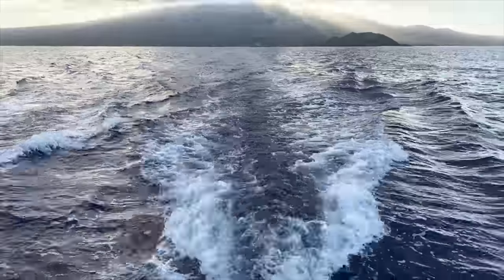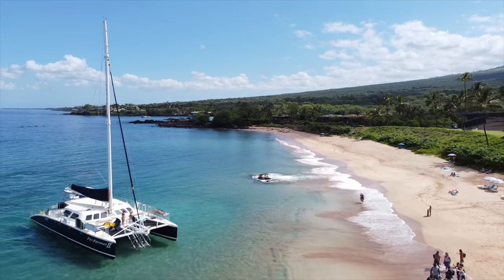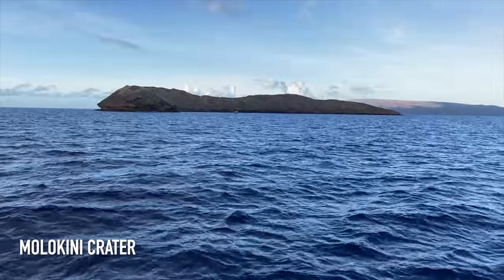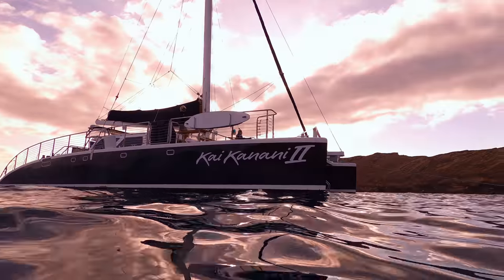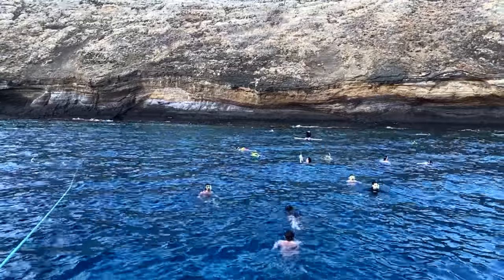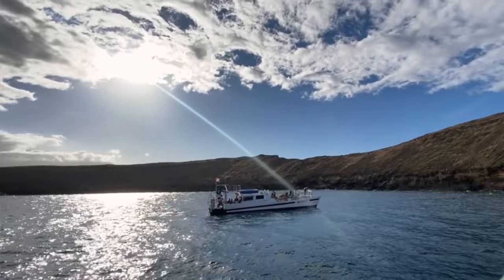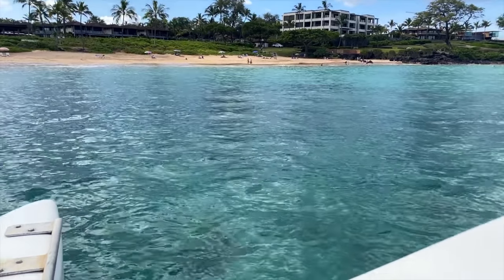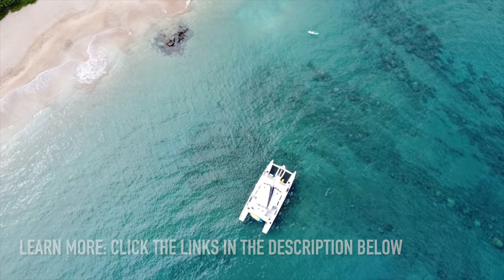Sunrise Molokini Snorkeling Tour Maui | Turtles, a crater, & cinnamon rolls with Kai Kanani Sailing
Are you thinking of going to Molokini Crater during your vacation to Maui? We went with Kai Kanani Sailing out of Wailea (South Maui) and wouldn’t go any other way!

Erica loves to swim with sea turtles, Henry loves boats, and I love cinnamon rolls. This snorkeling tour to Molokini had it all. Welcome aboard the Kai Kanani II for an epic experience to Molokini for some snorkeling.

Note: the links above are partnership links, meaning we receive a few dollars when you click the link which helps us make more Hawaii travel videos! Thank you!

Do you desire more things to do in Maui?

Our favorite tours in Hawaii (some are partnerships, some are not, all of them we love):

Molokini Snorkeling on Maui with Kai Kanani Sailing:
00:00 Intro
00:31 How to do a beach loading on Maui
01:28 Ride to Molokini Crater for snorkeling
02:06 Snorkeling at Molokini Crater
04:12 Snorkeling at Turtle Town (Makena Landing)
05:38 Sailing the South Maui Coast

Mahalo for watching our Hawaii family travelvlog.

OUR CAMERA GEAR (keep it simple for your vacation!):
Underwater camera: GoPro HERO 8